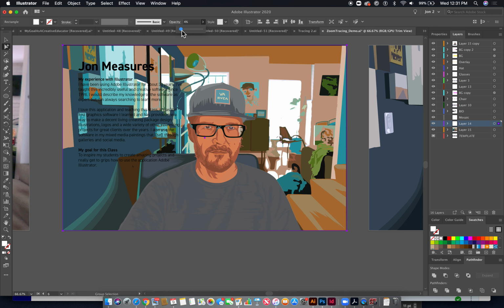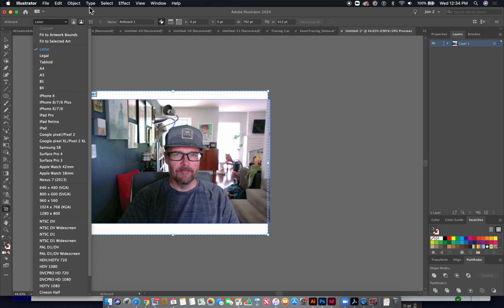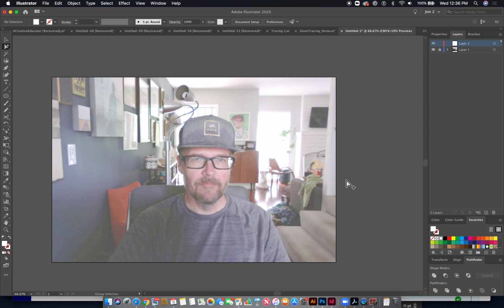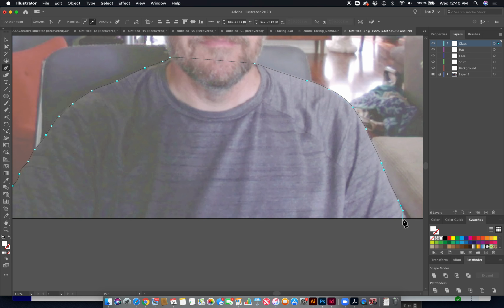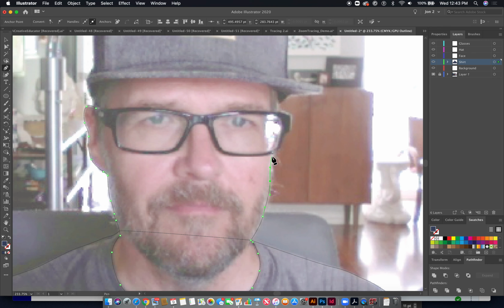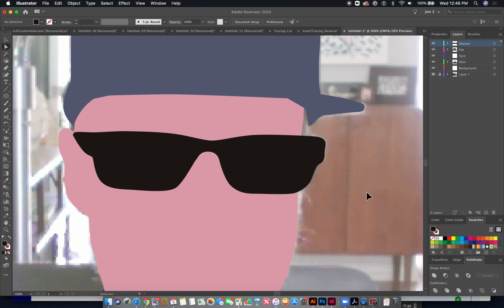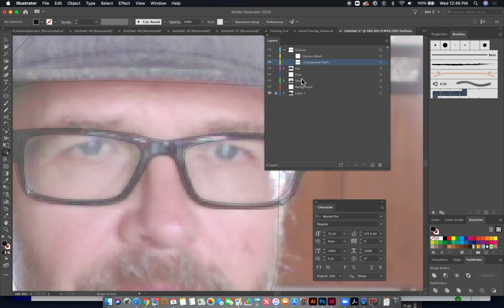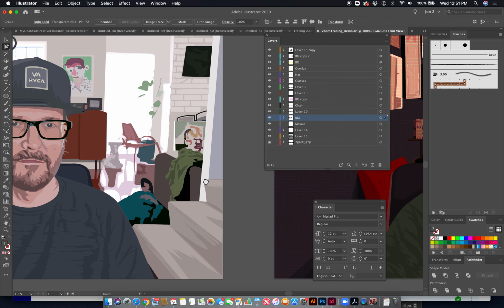Tracing Portrait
Video for Exercise Sheet #3 in my Illustrator classes.